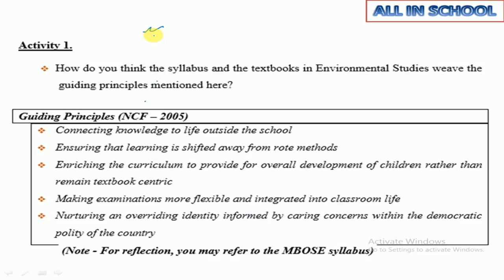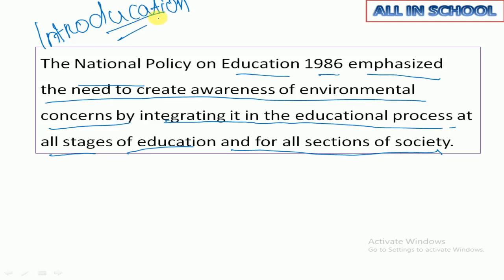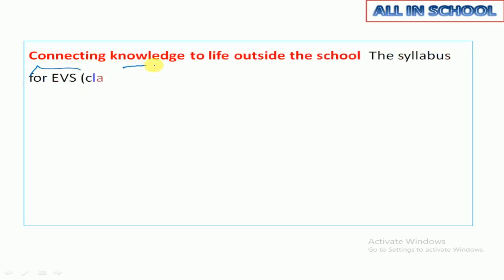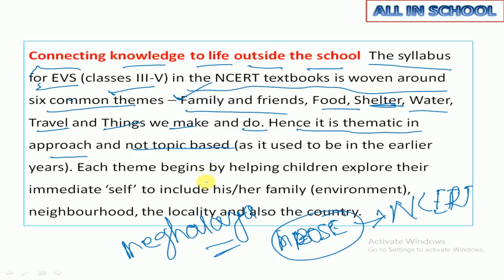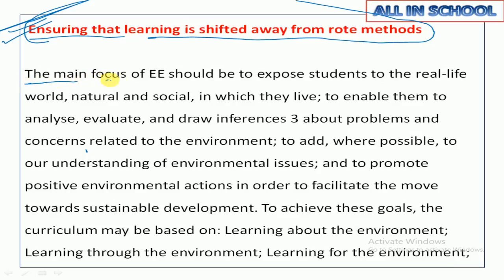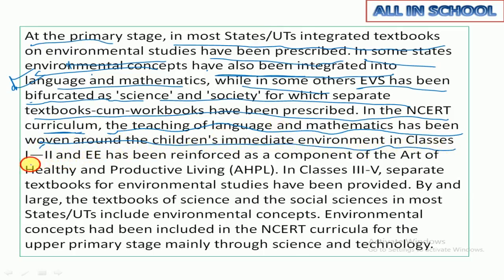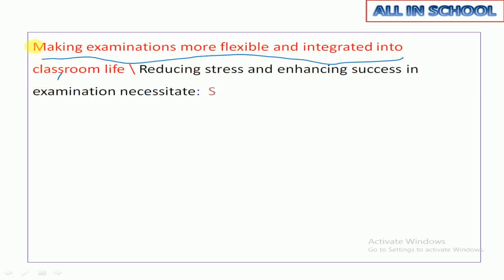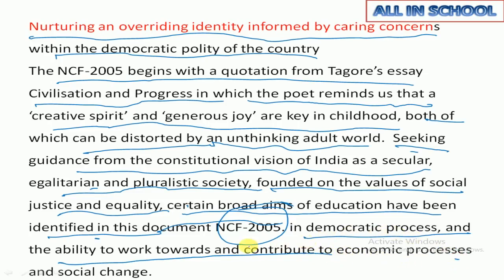Module 8 Activity 1 English Answers DIKSHA App